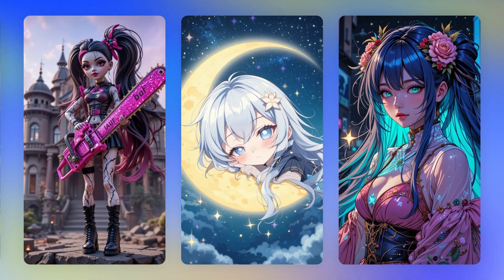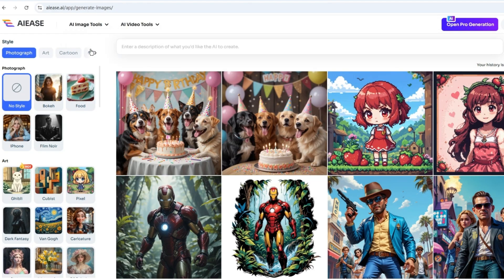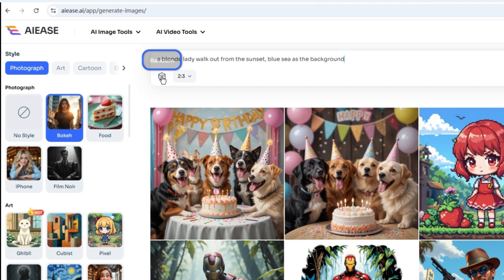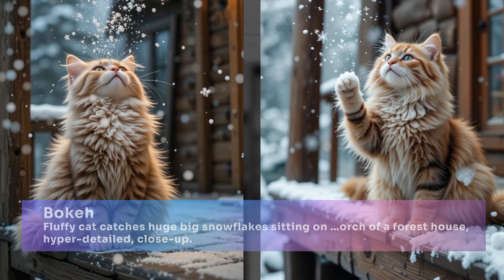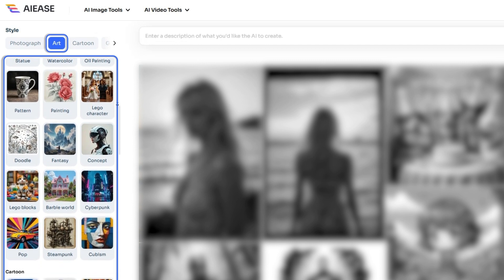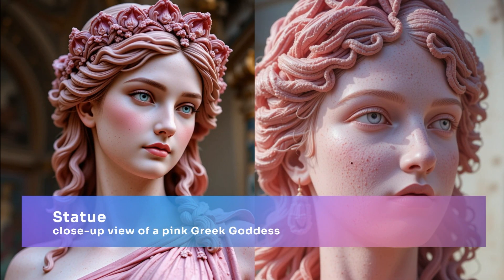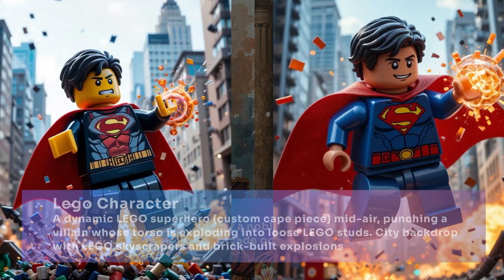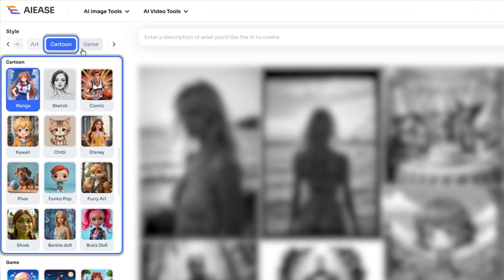FREE AI Image Generator: Create Stunning Art in Minutes with AI Ease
Discover how to create beautiful AI-generated images for free with AI Ease's powerful Image Generator.
This tutorial will show you how to:
1️⃣ Convert text prompts into unique, high-quality images
2️⃣ Explore a variety of artistic styles, from cartoon to realistic

No design experience needed—start creating today! 🌟